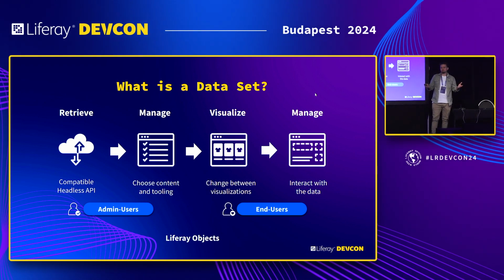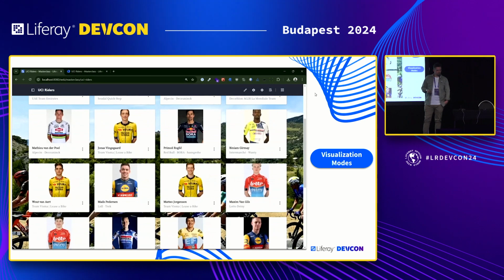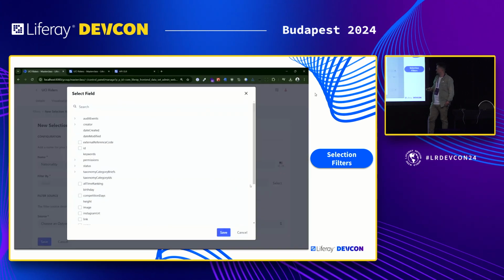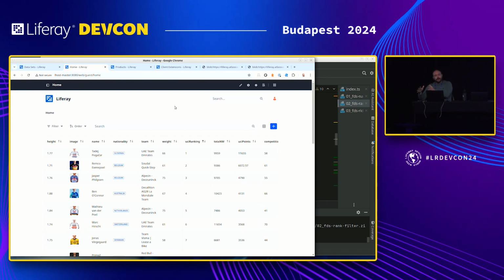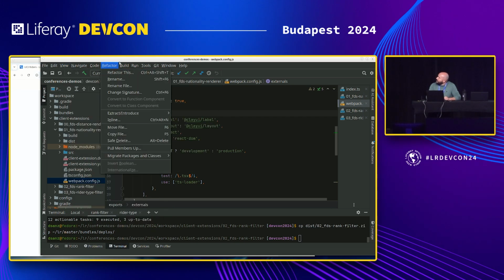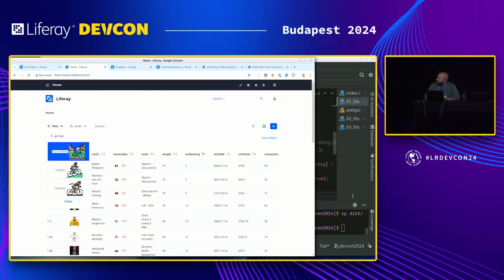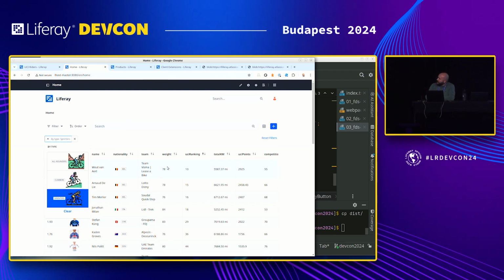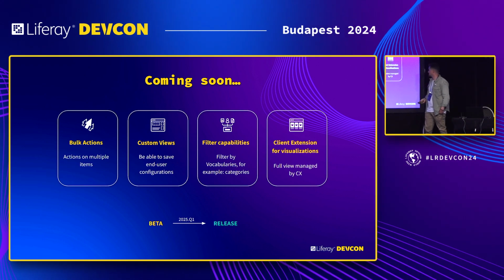Gerardo & Daniel | The No-Code/Low-Code Evolution of Data Sets | Liferay Devcon 2024 - Budapest